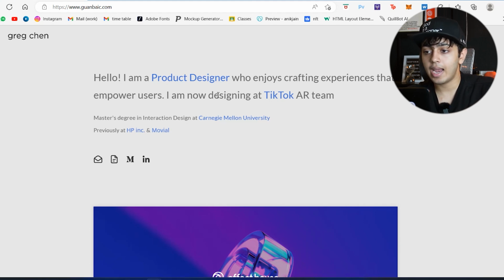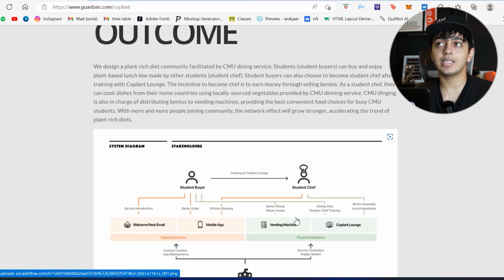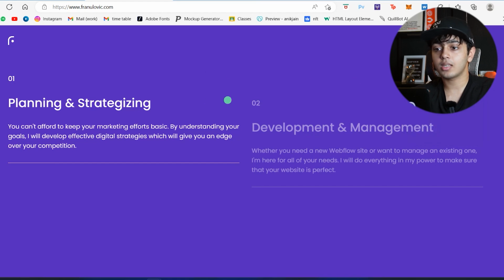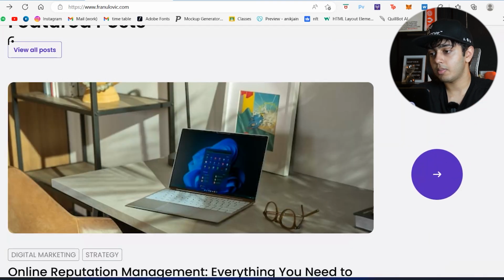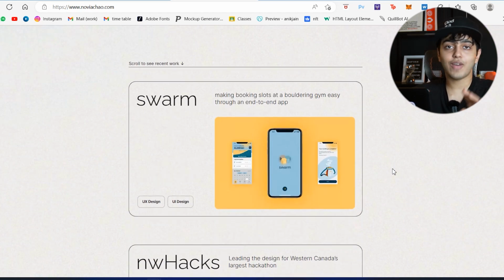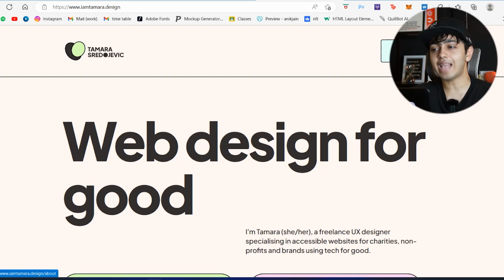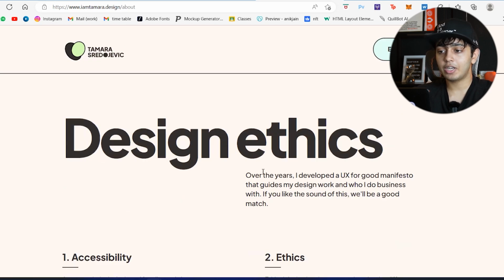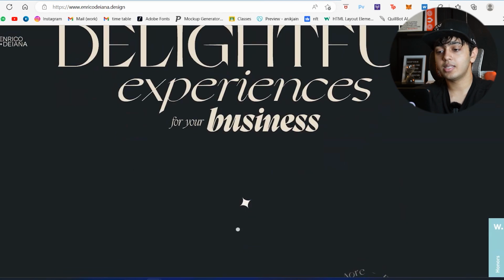These 5 Portfolio Websites are CRAZY!!!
Links to all the 5 websites: -

00:00 Intro
2:34 Website 1
5:25 Website 2
10:01 Website 3
12:52 Website 4
15:58 Website 5
21:03 Outro